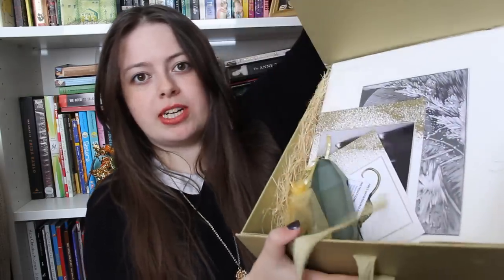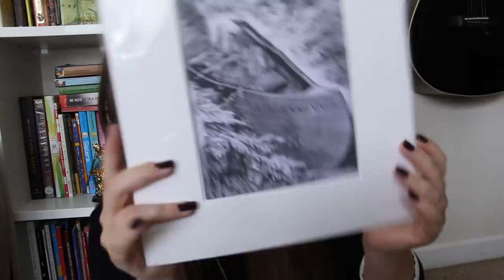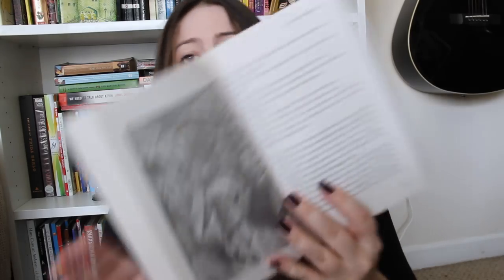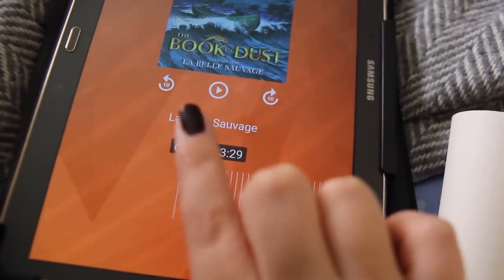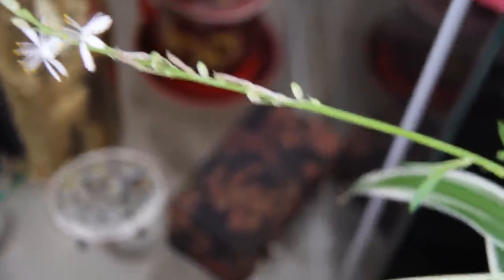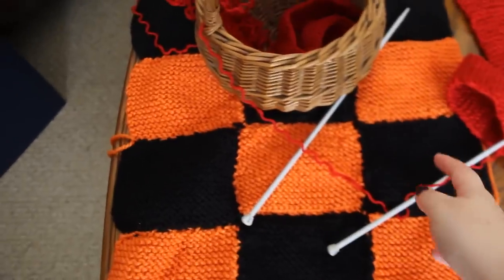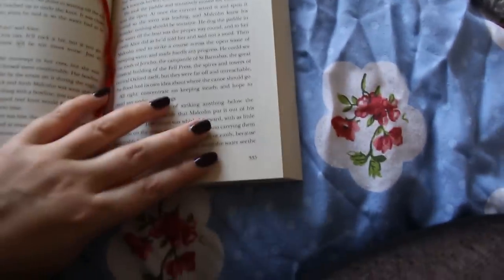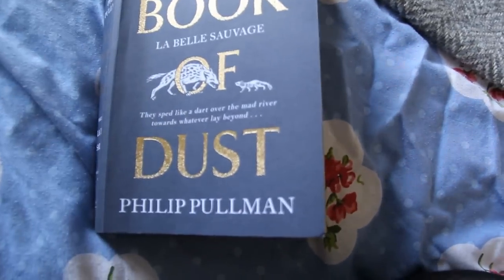Unboxing + Reading Vlog (Philip Pullman)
I hope you enjoy this video of me reading The Book Of Dust La Belle Sauvage BY Philip Pullman and my random thoughts along the way!